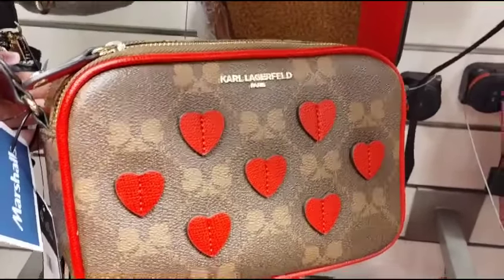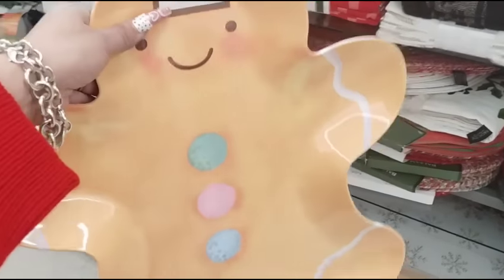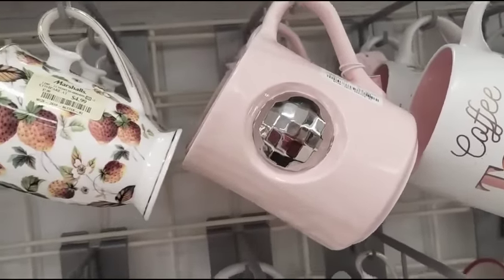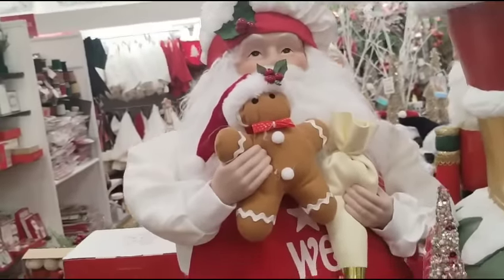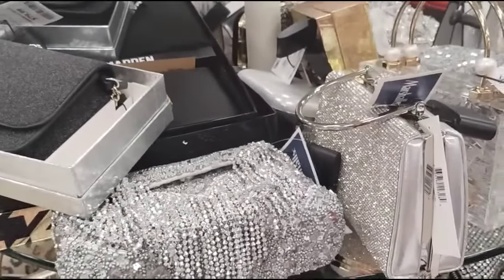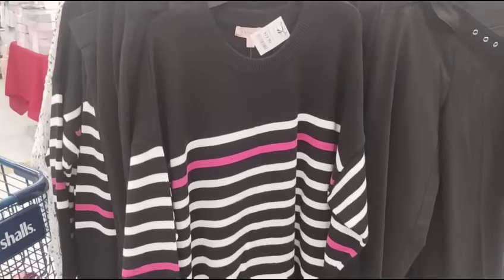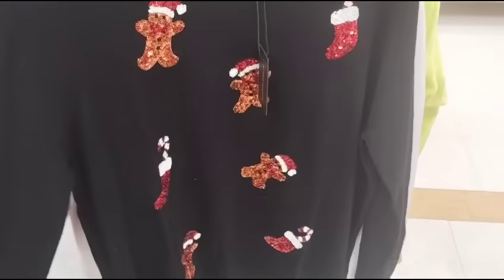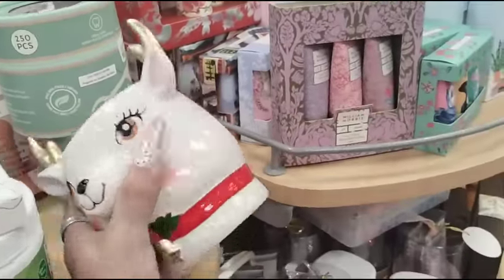HUGE Marshalls Christmas Jackpot Shop With Me!! Hottest Viral FINDS!! Gifts Sets, Decor & More!!